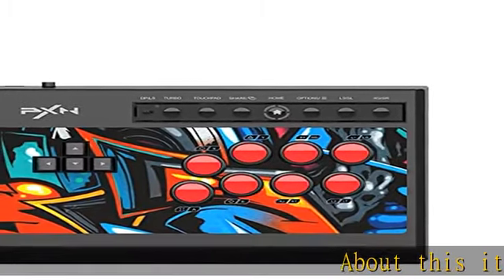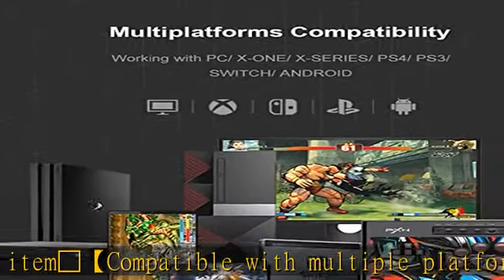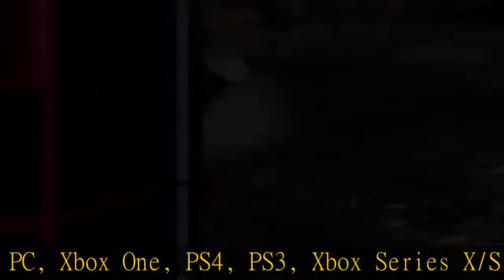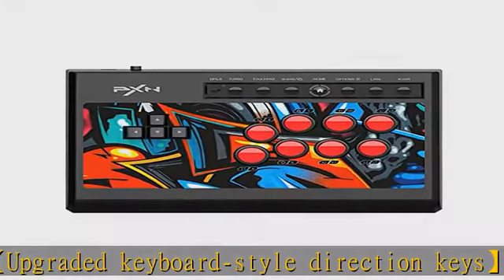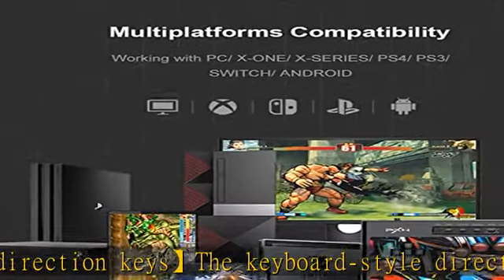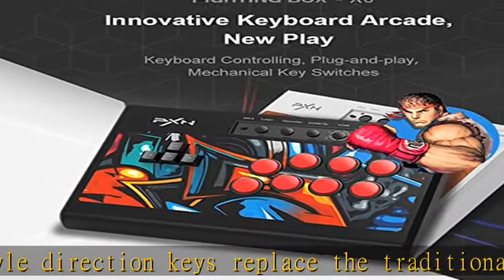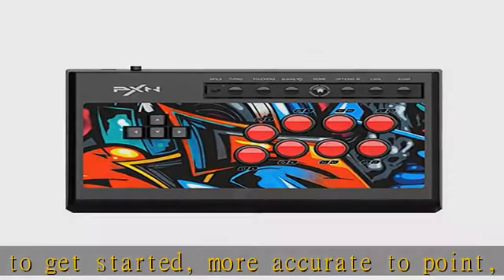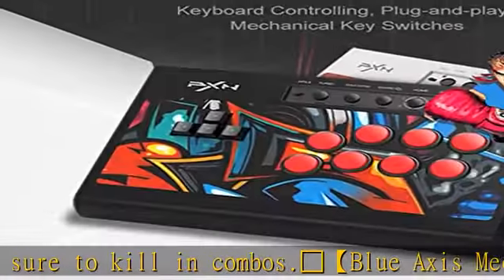Arcade Stick, PXN X8 Fight Stick Game Controller Joystick Green Axis Mechanical Buttons USB Wired C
Arcade Stick, PXN X8 Fight Stick Game Controller Joystick Green Axis Mechanical Buttons USB Wired Connection for PC/PS4/Xbox One/Xbox Series S/Android/PS3 (Black)